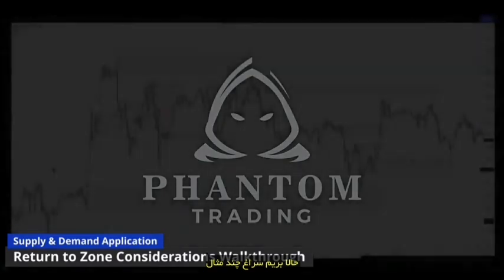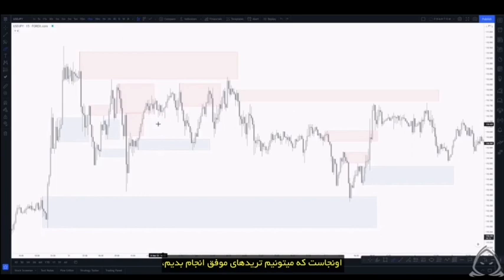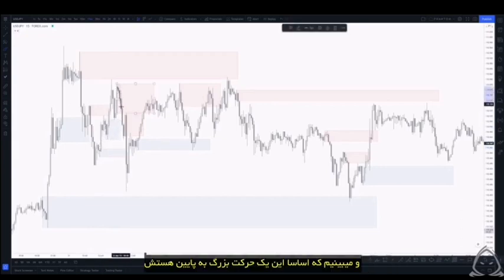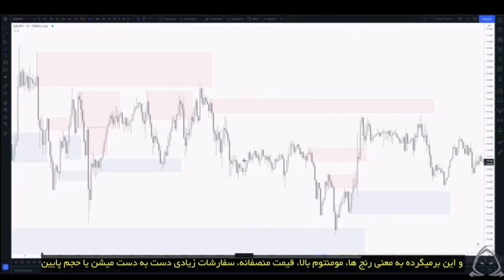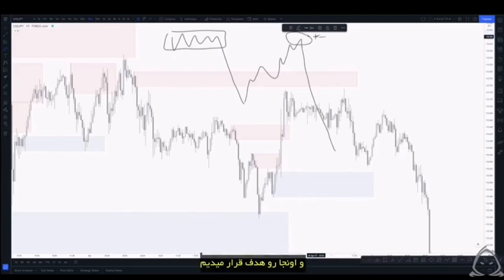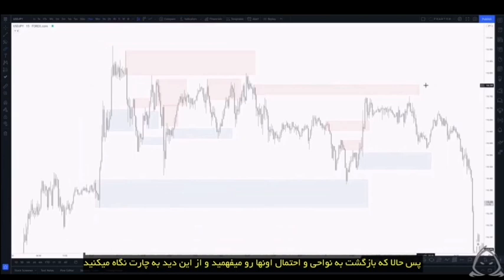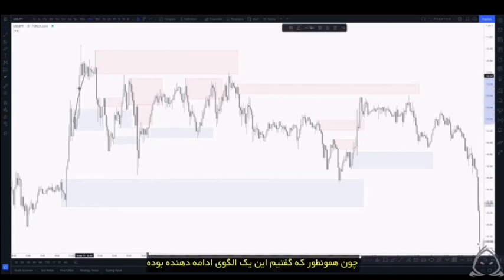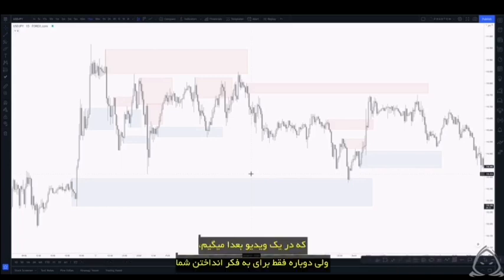Return to Zone Considerations Application فانتوم (Phantom) فصل اول قسمت ششم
📣 فانتوم (Phantom)

✔️ موضوع: Return to Zone Considerations Application
🔔 فصل اول
6️⃣ قسمت ششم